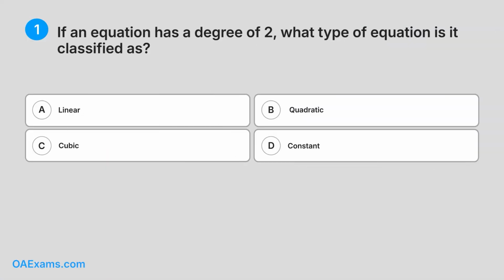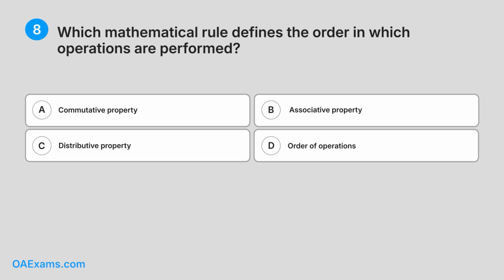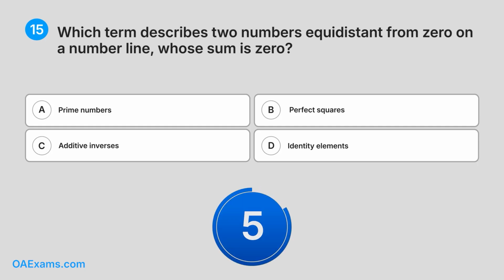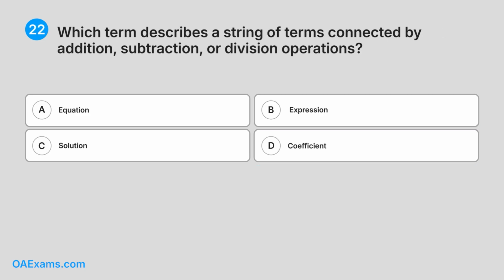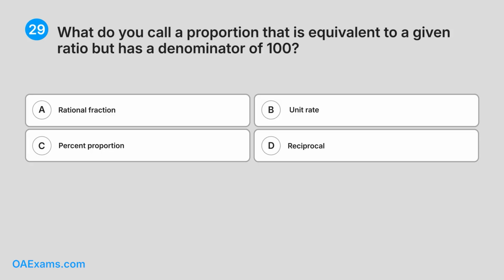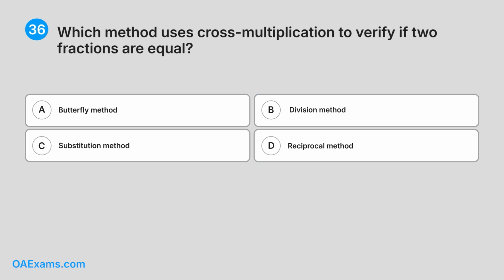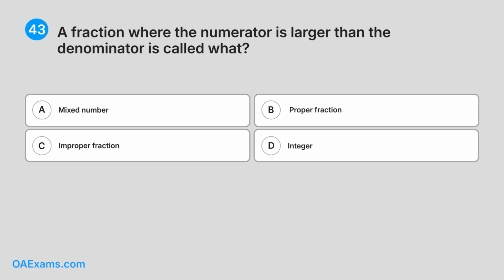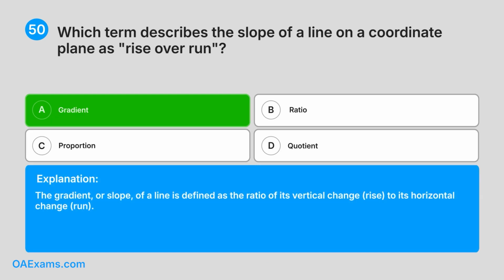WGU C784 OA – Must-Know Q&A for Exam Success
Ace your WGU C784 Applied Healthcare Statistics Objective Assessment in 2025 with our complete practice guide! We've compiled 50 exam-aligned questions to boost your confidence and preparation | OAExam | oaexams.com | WGU | C784

How to Pass Applied Healthcare Statistics WGU C784 OA , How to Pass Applied Healthcare Statistics, Pass WGU C784, WGU C784, C784, WGU, Applied Healthcare Statistics, Basic Numeracy Skills, Descriptive Statistics for Single and Two Variables, Probability Calculations, Regression and Correlation, Fractions, Decimals, and Percentages, Basic Algebra